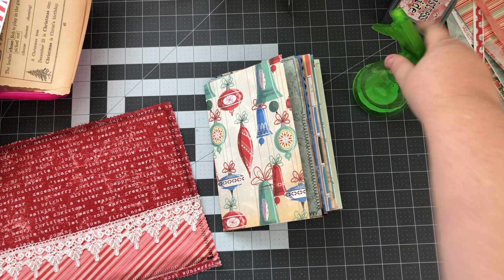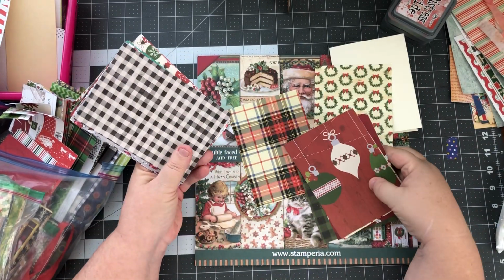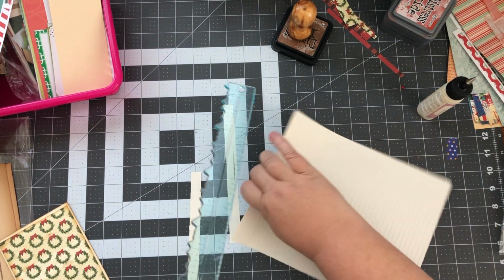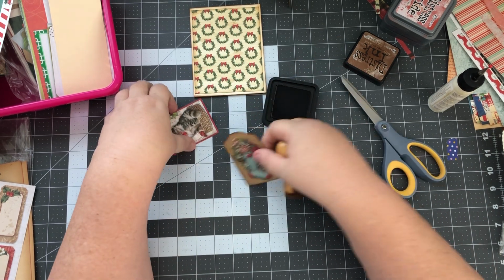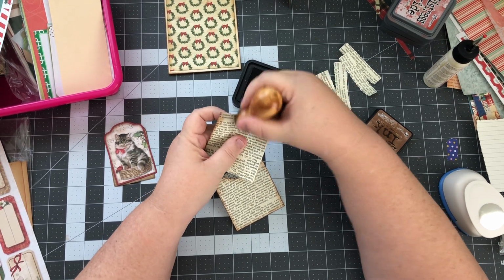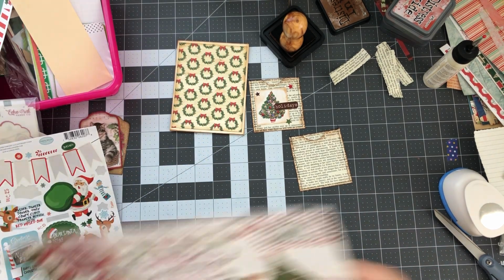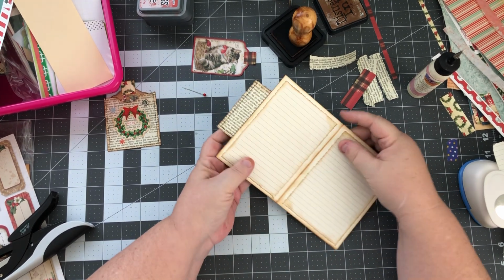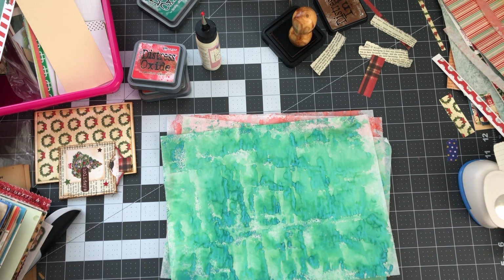A VERY MERRY CHRISTMAS JOURNAL INSERT…REALLY CUTE!!!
God bless each and every one of you!